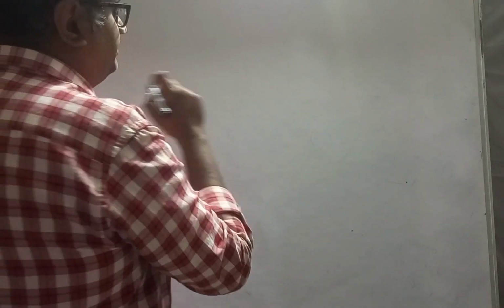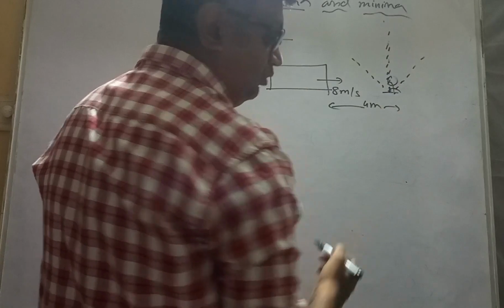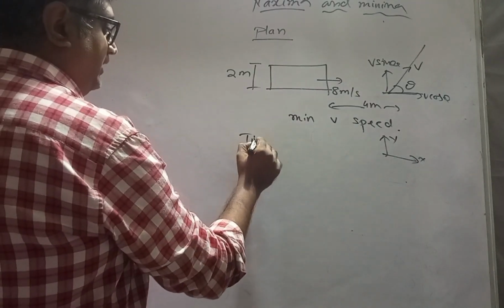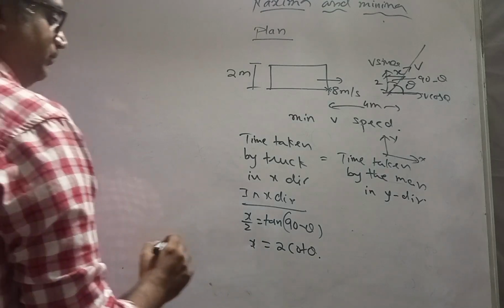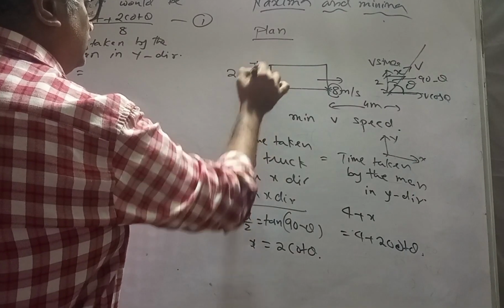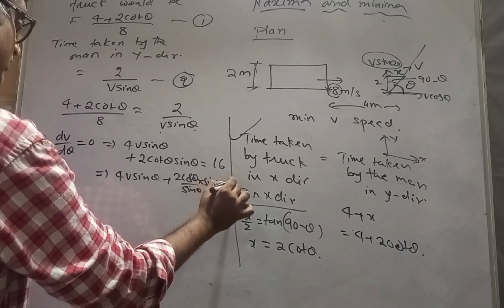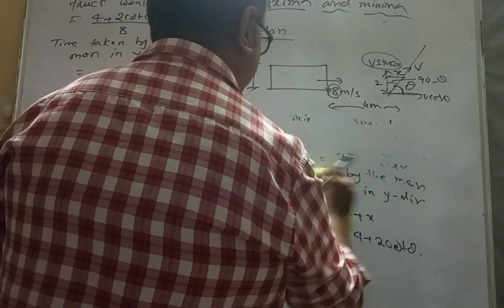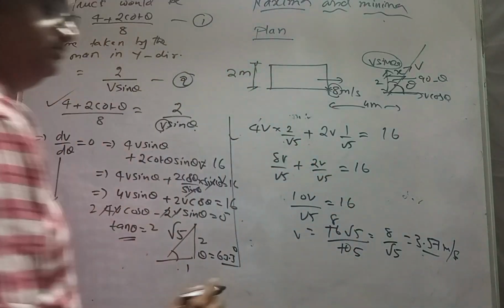Motion in straight line nahi aata hai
on in straight line | problem on straight line motion

problems on kinematic equations
class 11
problems on kinematics engineering
mechanics
problems on kinematics
problems on kinetic theory of gases
problems on kinetic energy
problems on kinematics for class 11
problems on kinematics of particles
engineering mechanics
problems on kinematics class 9
problems on kinematic (equations of
motion)
problems on chemical kinetics